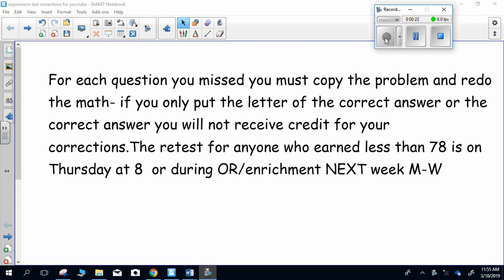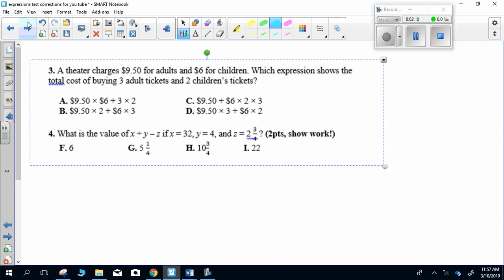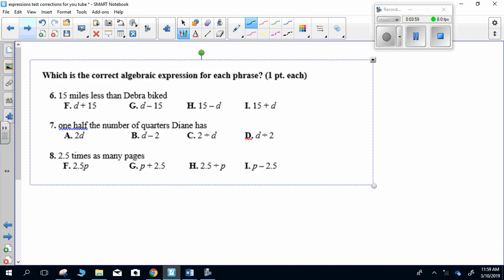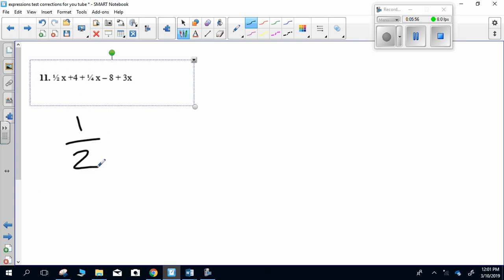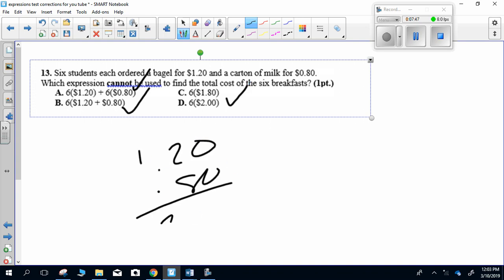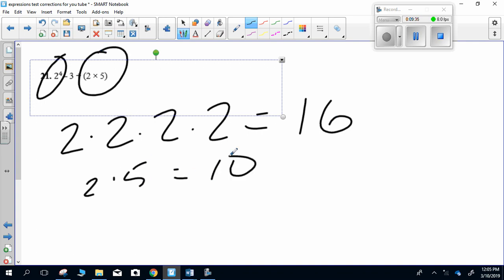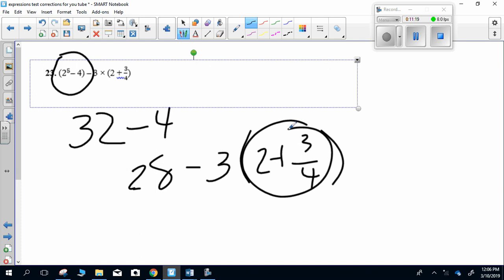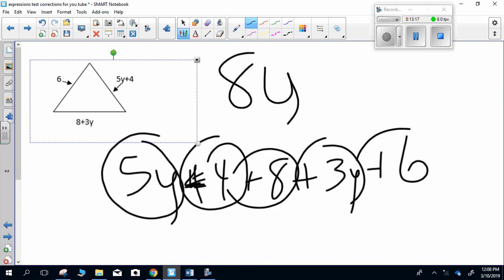expressions test corrections for you tube